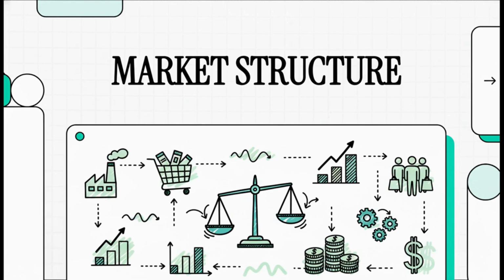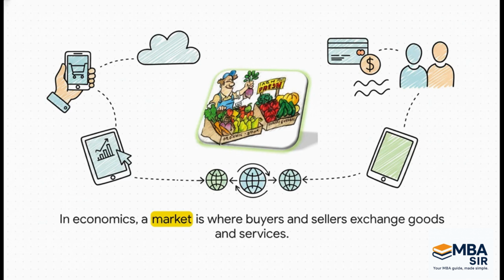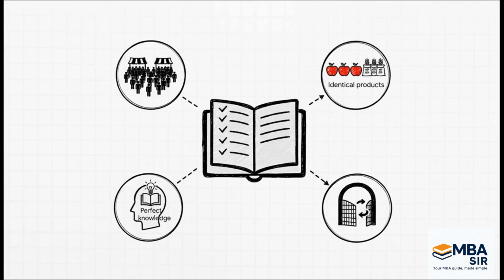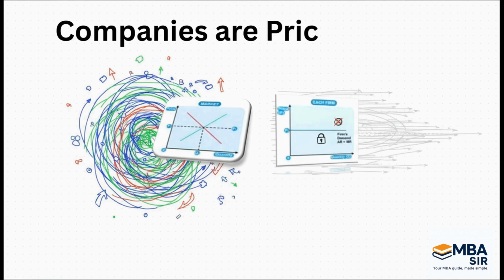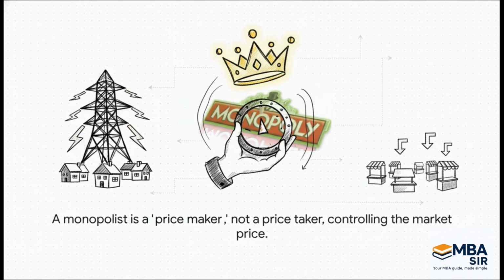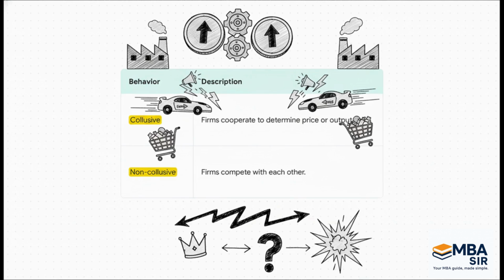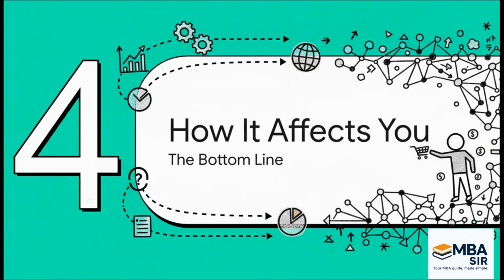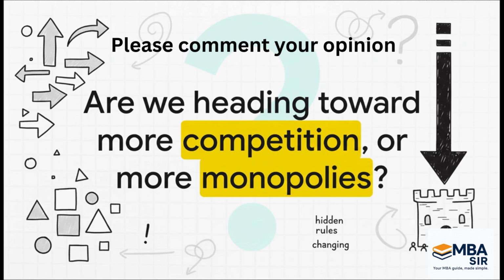Market Structure Explained | Perfect, Monopoly, Oligopoly & More | MBA | BBA | Class 12 Economics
Are you confused about why some markets give you endless choices while others give you only one option? 🤔
In this video, we break down one of the most important concepts in economics — Market Structure — in a simple, Benglish, beginner-friendly style.

You’ll learn:
✔ What is Market Structure?
✔ The difference between perfect competition and imperfect competition
✔ Why some companies are price takers and others are price makers
✔ Real-life examples of monopoly, oligopoly, and monopolistic competition
✔ How market structure affects your daily choices and the prices you pay
✔ The truth behind increasing dominance of big tech companies

Whether you're a Class 12 student, a college learner, preparing for commerce exams, or just curious about how the economy works, this video will make the entire concept easy and interesting.

🌟 What You Will Understand Clearly

Perfect Competition (with simple examples like wheat & farmers)

Monopoly (electricity companies, railways, unique-seller markets)

Oligopoly (airlines, telecom, tech giants)

Monopolistic Competition (coffee shops, shampoo, toothpaste brands)

How competition level shapes consumer choices, pricing, and market power

Students of CBSE Class 11 & 12 Economics

BBA, BCom, MBA learners

UPSC, SSC, State PSC aspirants

Anyone who wants to understand how businesses compete

Viewers who love simple, practical explanations of economic concepts

👍 If you find this video helpful:

💬 Comment: “Which market structure do you want next?”